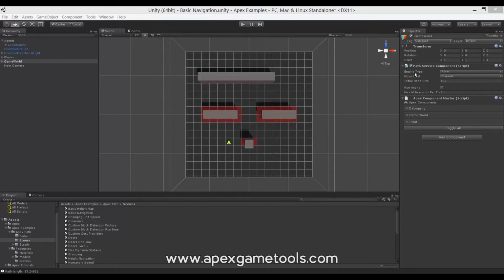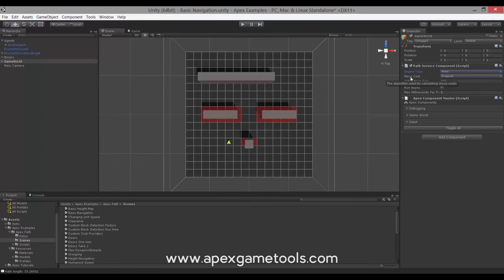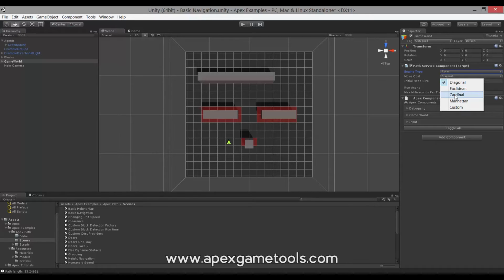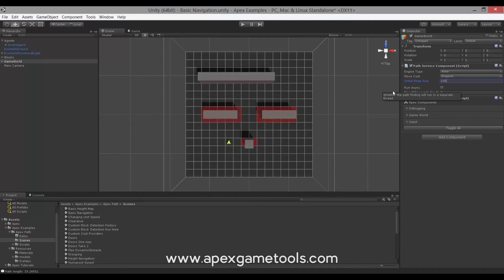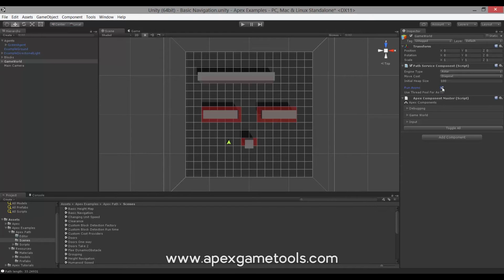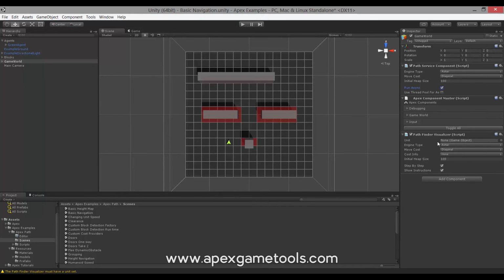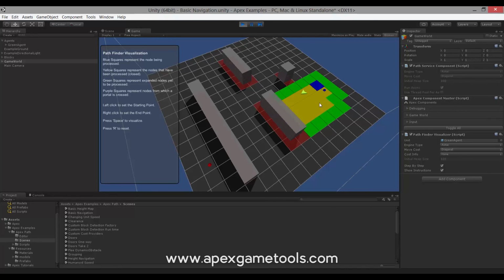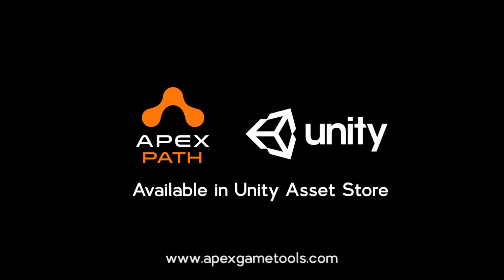Unity Tutorial Apex Path, Path Service